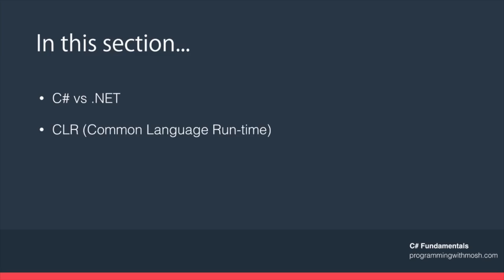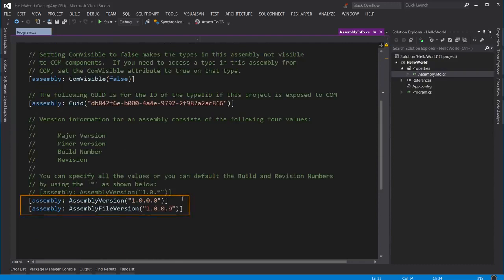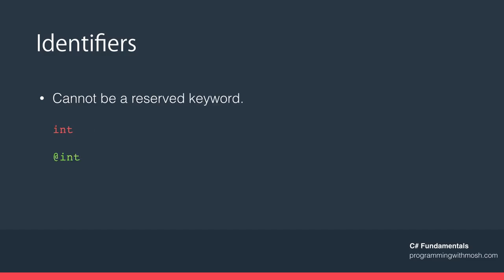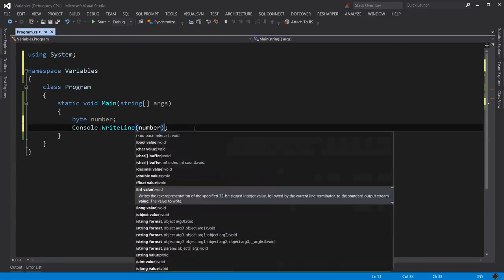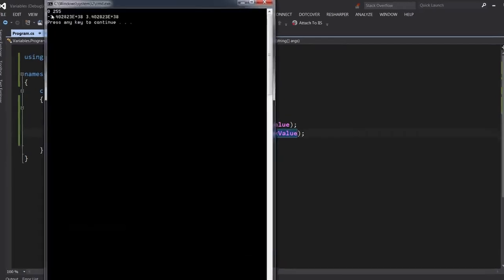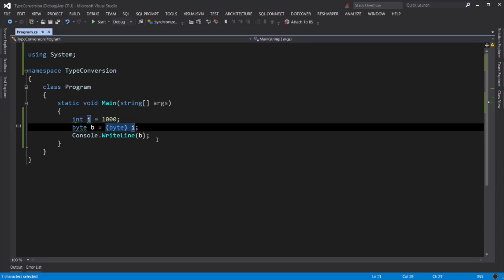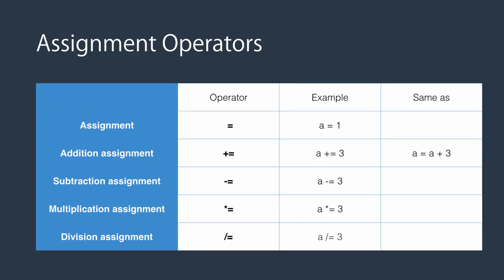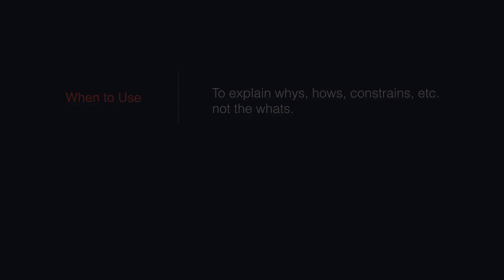C# Tutorial for Beginners - C# for Beginners | SoftCoding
This C# tutorial for beginners helps you learn C# programming from scratch. Watch this C# for beginners tutorial and get started!